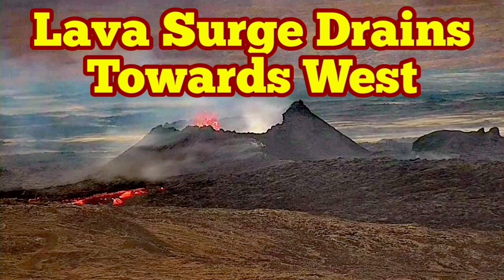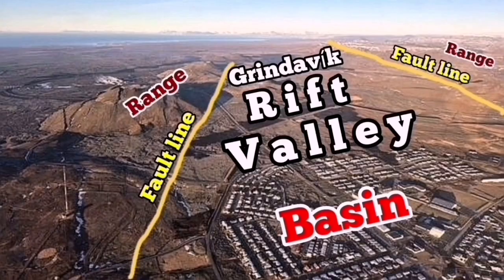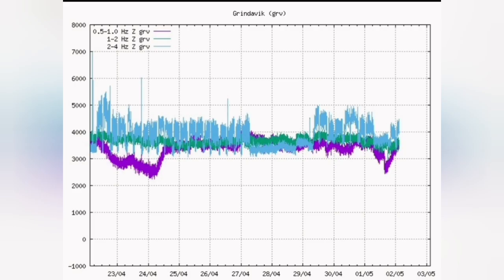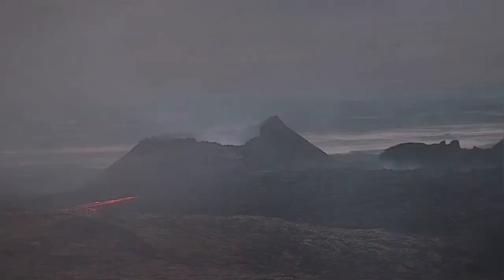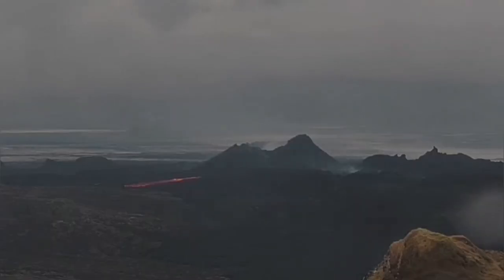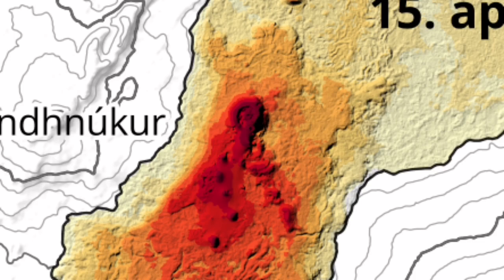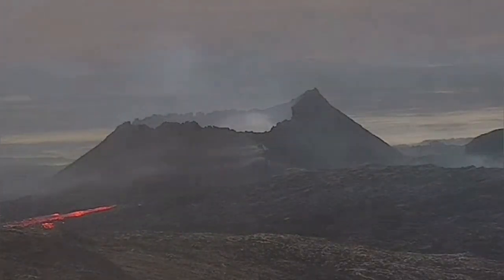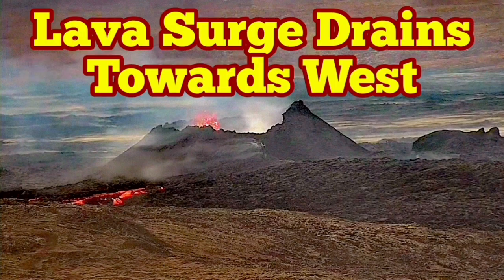URGENT: Lava Surge Drains Towards West , Iceland KayOne Volcano Eruption Update